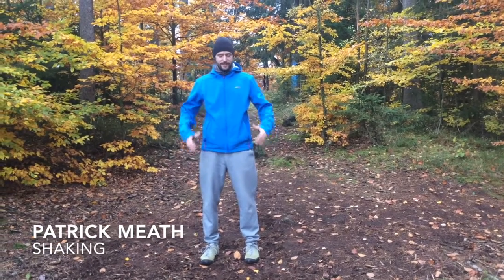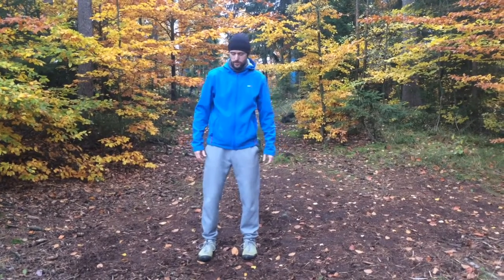Nourish Week 6 Shaking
In follow-up to our 6th nourish session, Pat shared with us three practices we can incorporate for our health.

Video 1 Shaking: We hope you enjoy Pat's first video where he shares with us the practice of body shaking.